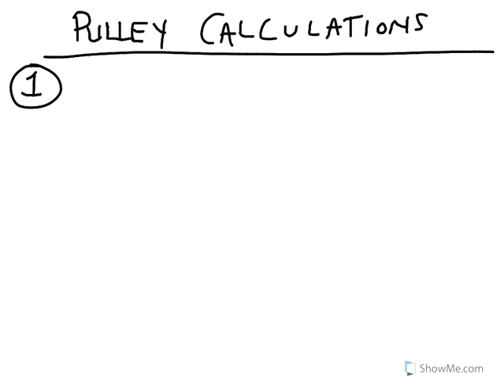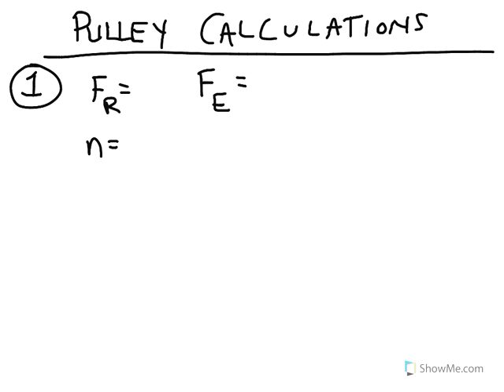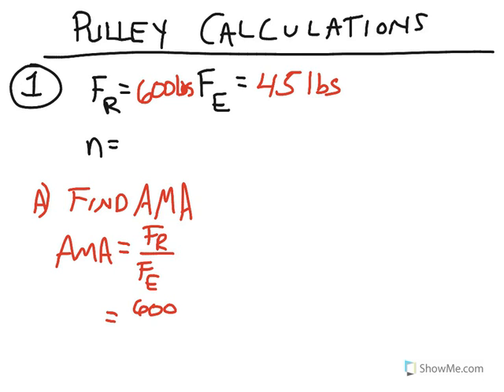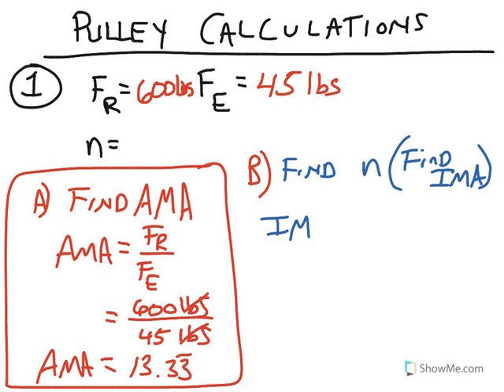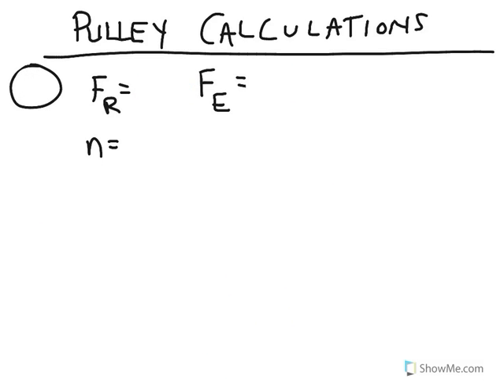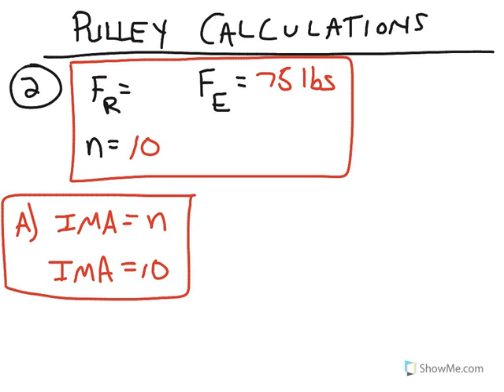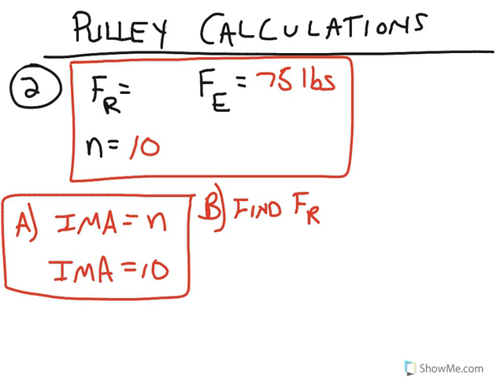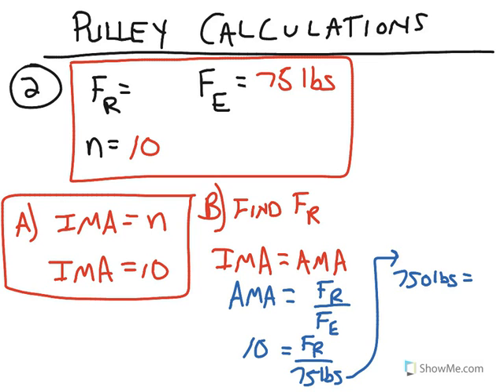POE - Pulley Calculation